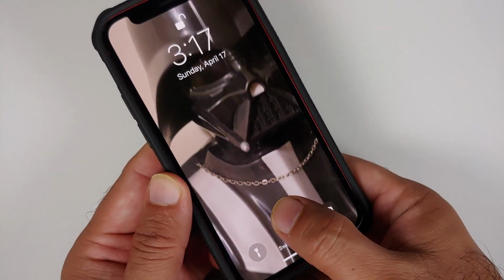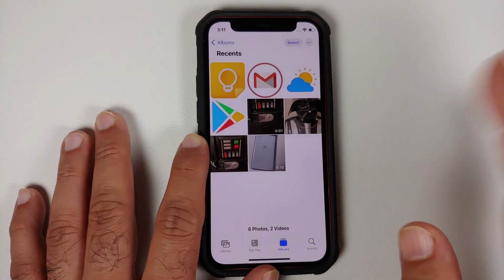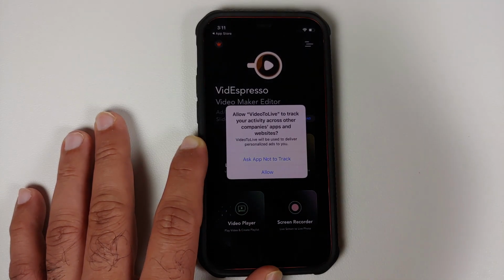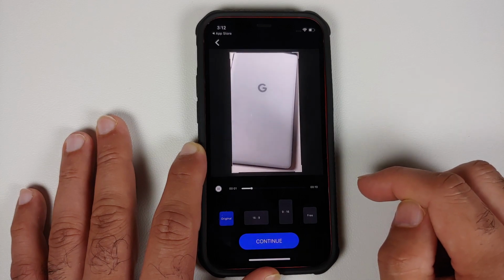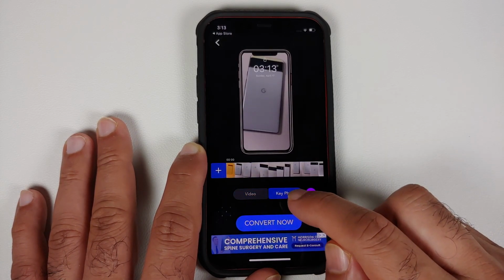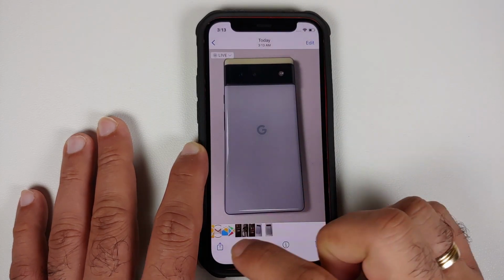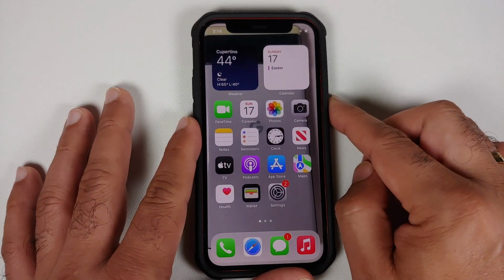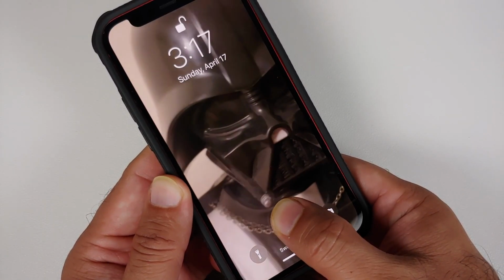iOS Basics : How to Set Video as Wallpaper on iPhone | No JailBreak | Without Computer | 2022 Guide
Do you want to learn how to set video as wallpaper on any iPhone which includes iPhone 13, iPhone 12, iPhone 11 etc? In this detailed video tutorial we will show you how to set video as wallpaper on any iPhone which includes iPhone 13, iPhone 12, iPhone 11 etc. We will be using iPhone 12 Mini for the purpose of this video. You dont need a computer and you dont need to be jailbroken for this method.

**How to Set Video as Wallpaper on iPhone Important Links**